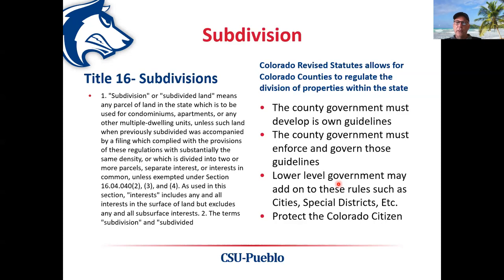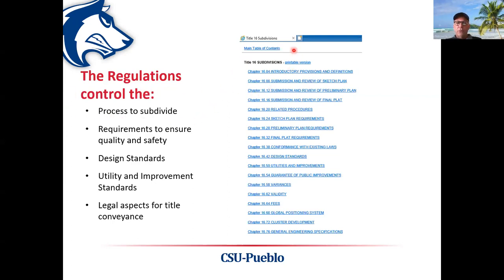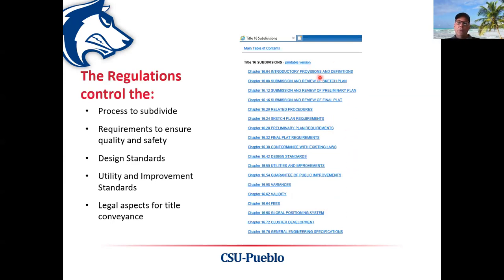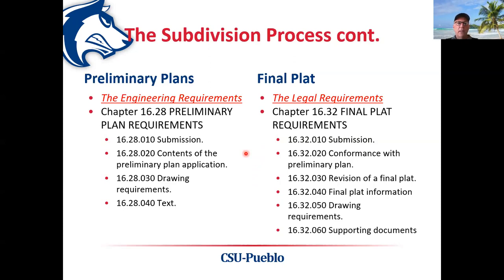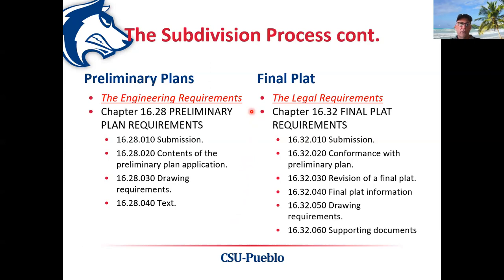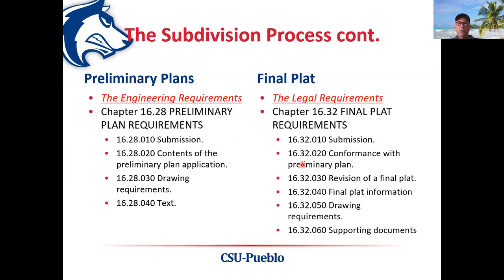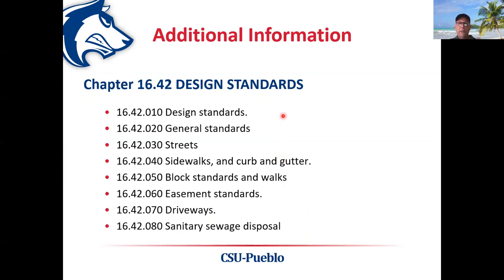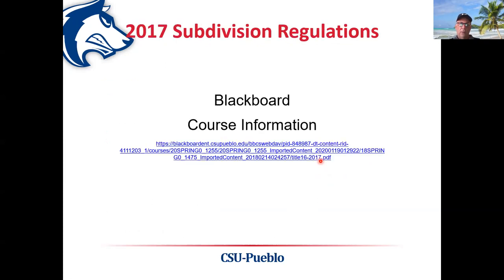How to plan a subdidvision usnig Pueblo County Subdivision Regs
This video is designed for the CET 116 Students to view prior to beginning their mock subdivision